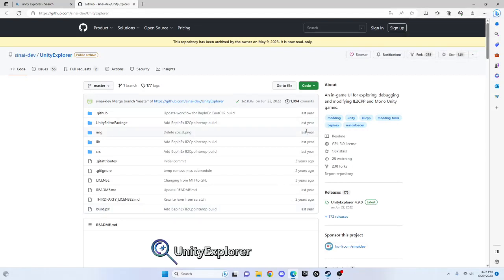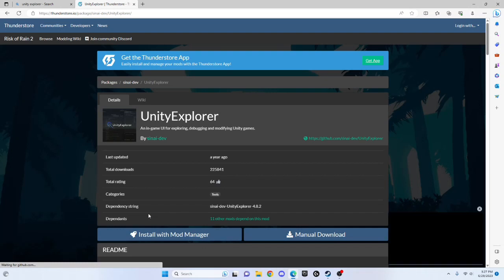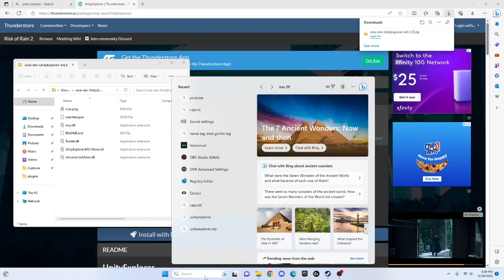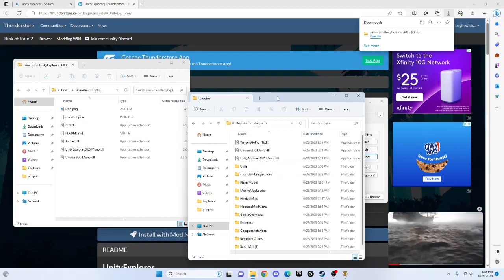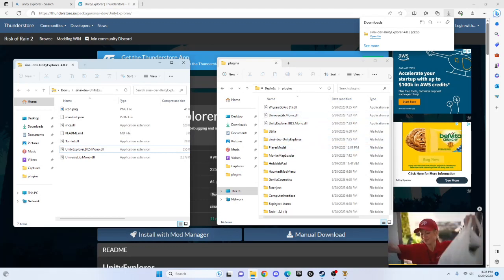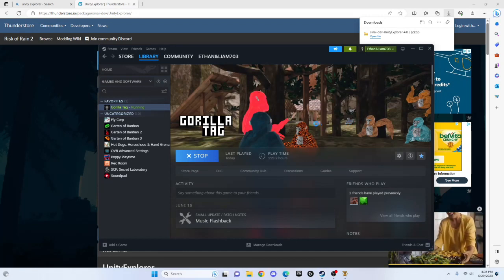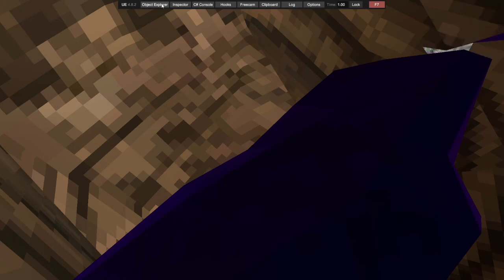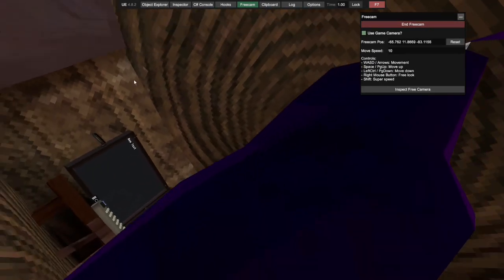how to get unity explorer in gorilla tag